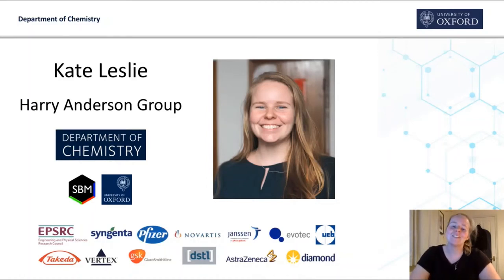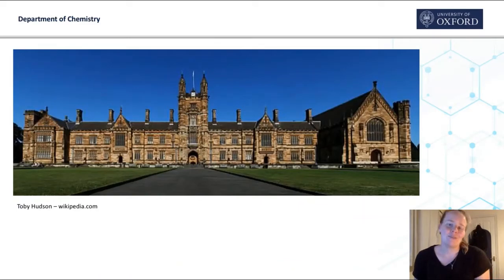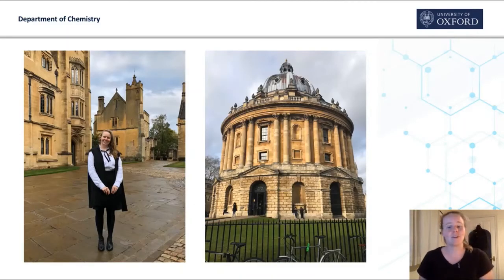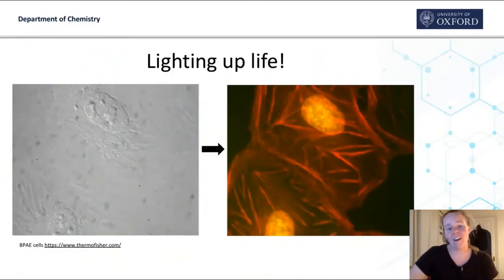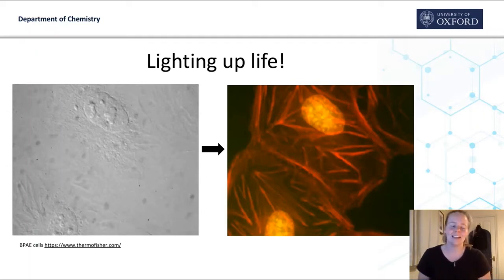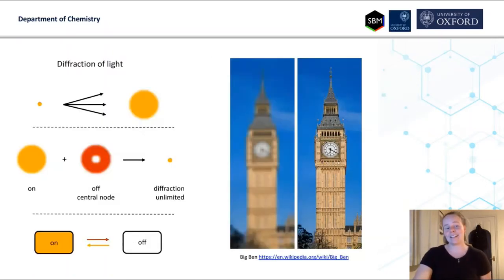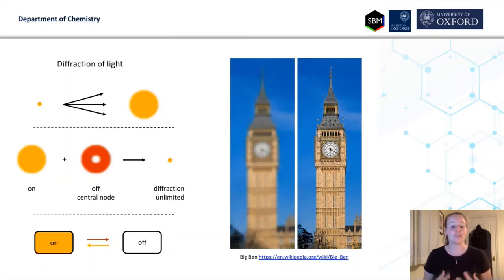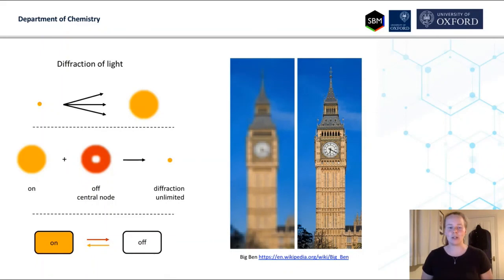Introducing our DPhils: Kathryn Leslie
Find out more about the DPhil (PhD) students at the University of Oxford's Department of Chemistry. This series of short videos showcases our students, their academic journey and their research (in brief!). In this video, Kate Leslie (Harry Anderson Group), shares why she moved from sunny Australia to snowy England to undertake groundbreaking research into molecules that have applications for understanding how our cells work.

Find out more about the work of the Harry Anderson Group
Find out more about the outreach work of the department